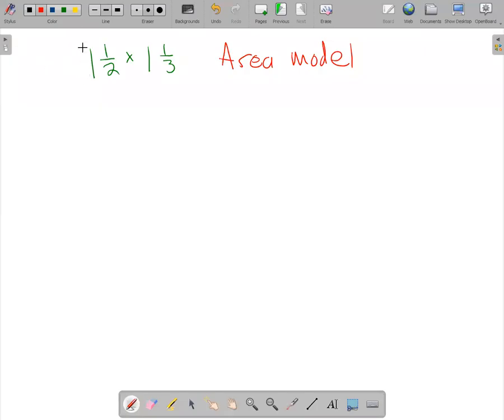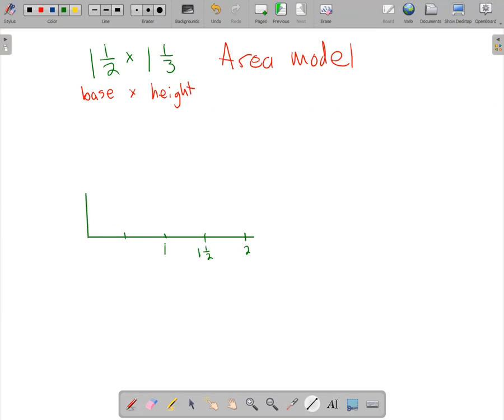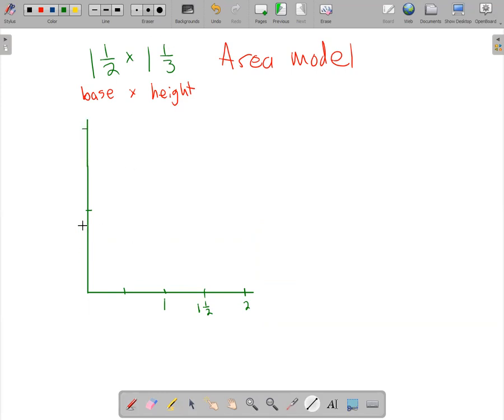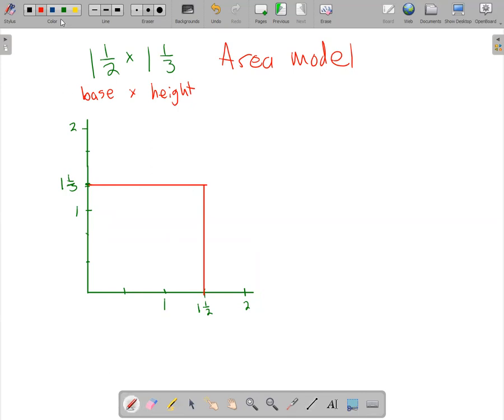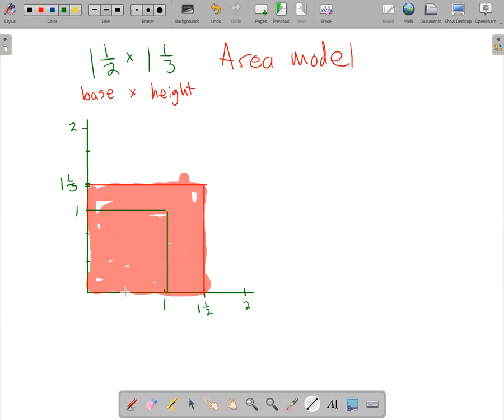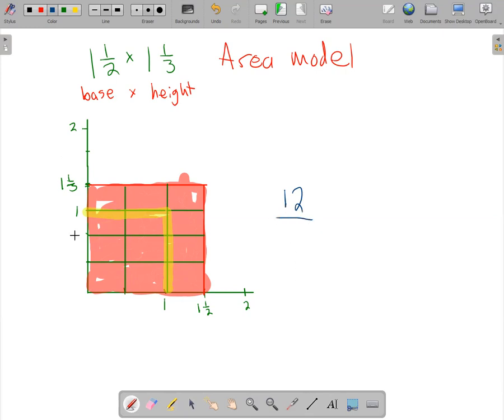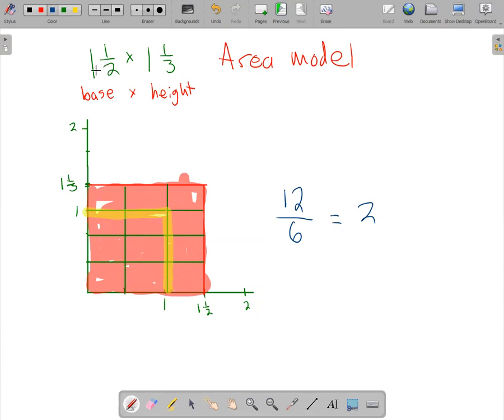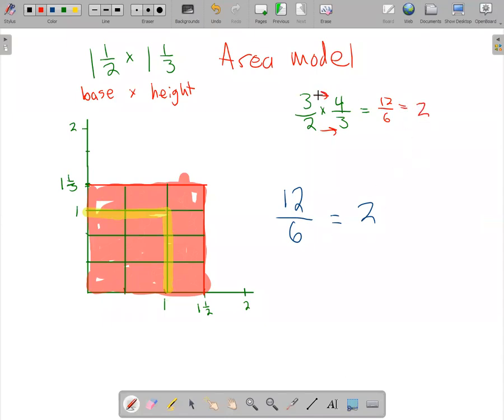MTH212 Fraction area with mixed numbers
Multiplying mixed numbers, Illustrating with area